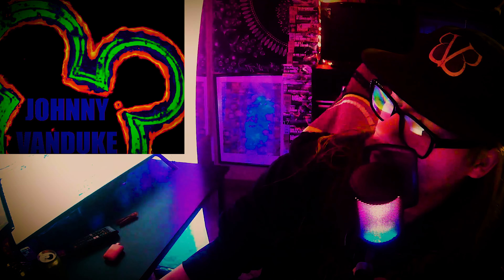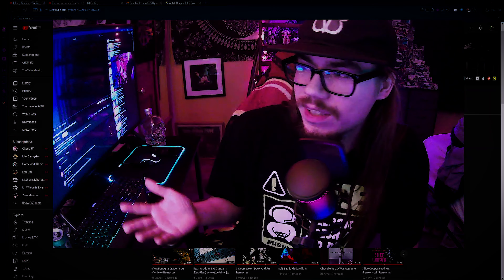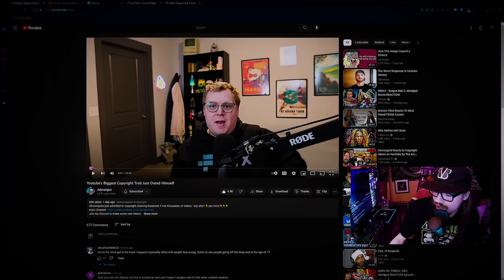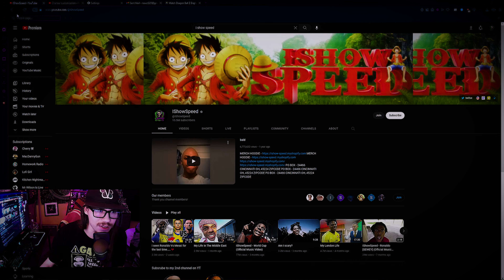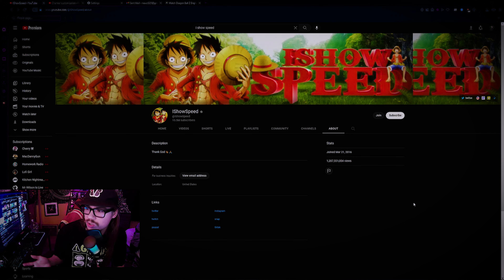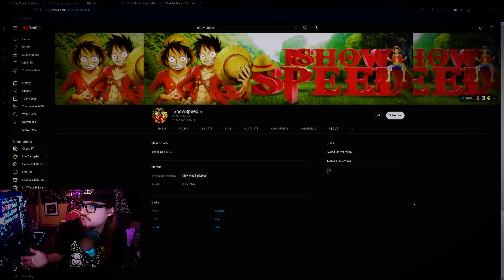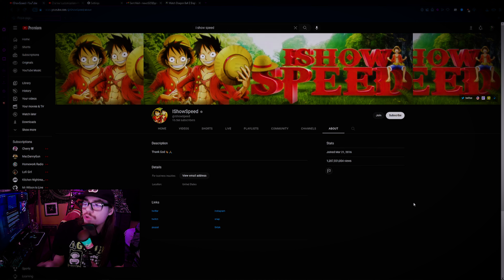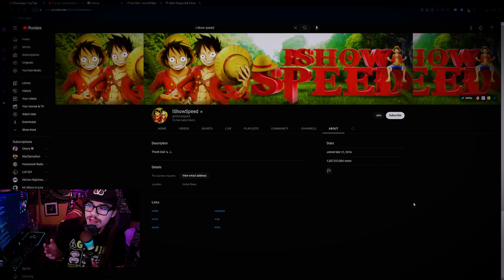IShowSpeed is Wildin